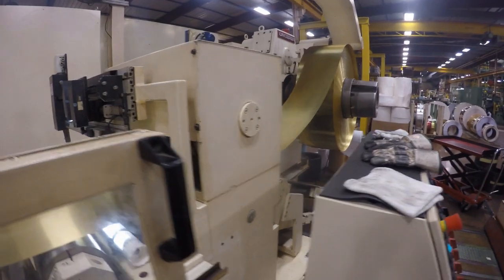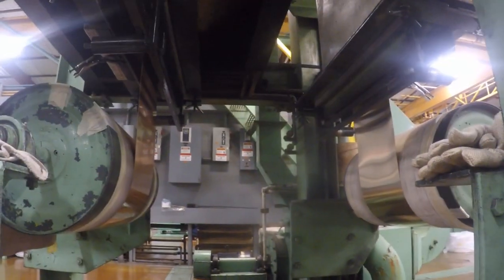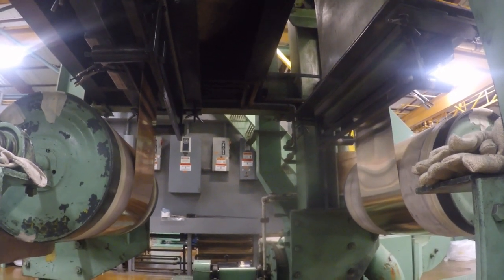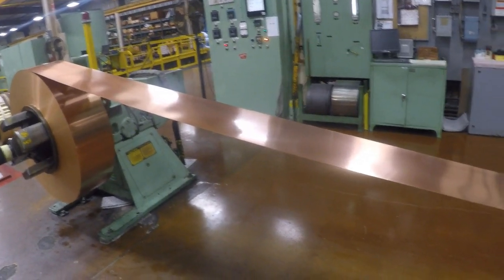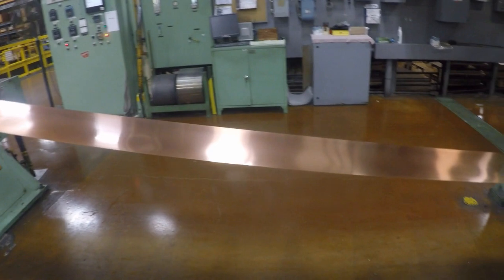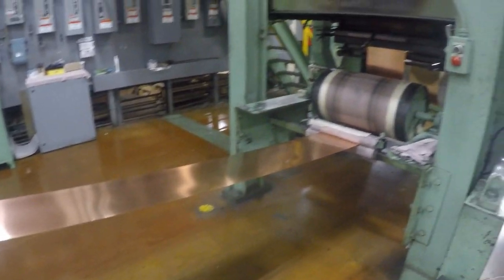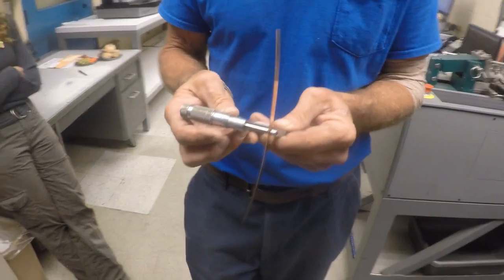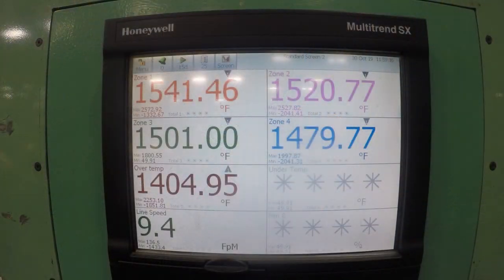Berks Schuylkill 2020: Twin Valley